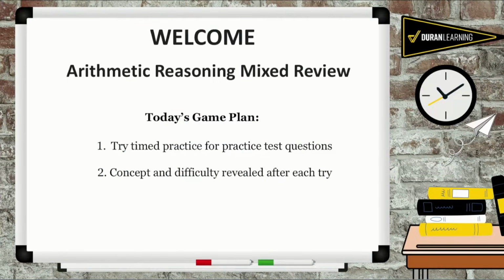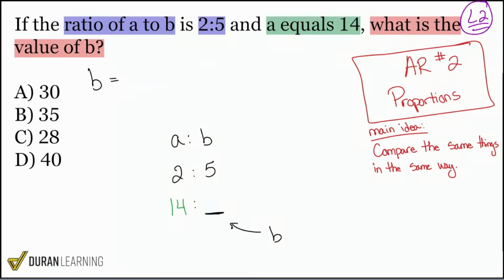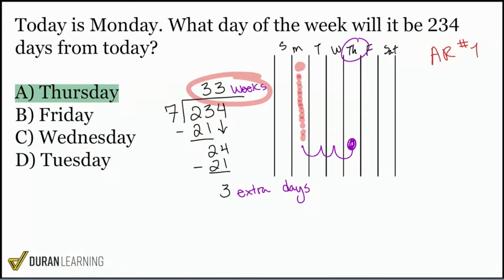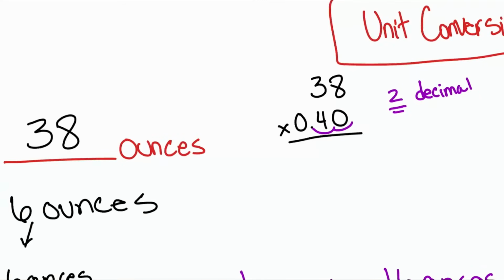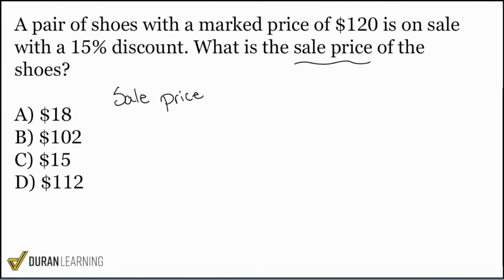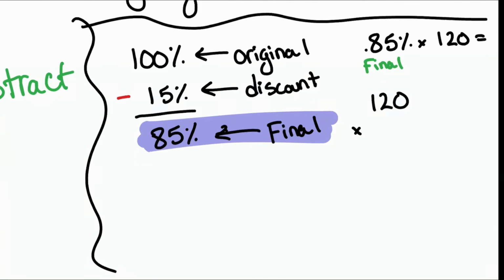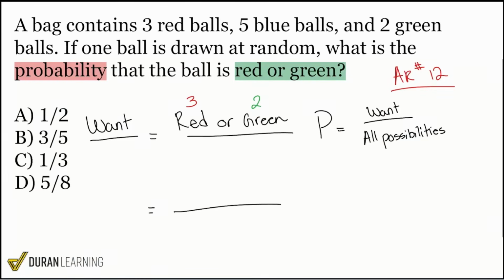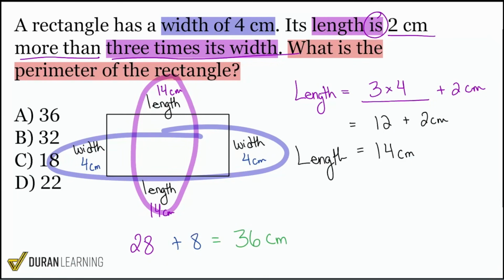ASVAB Arithmetic Reasoning: Mixed Problem Review to Boost Your Test Score!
Master the ASVAB Arithmetic Reasoning section with this comprehensive mixed problem review! We'll break down various problem types including:

Word Problems [18:56]

Percentages [38:36]

Unit Conversions [25:41]

Probability [52:40]

Distance/Rate/Time Calculations [32:54]

Linear Equations [51:41]

Area and Perimeter [01:00:00]

Learn key strategies to solve complex math problems quickly and confidently. Whether you're struggling or looking to sharpen your skills, this video has something for everyone!